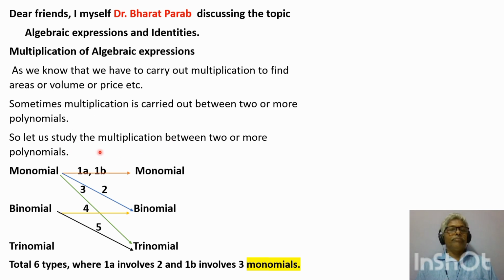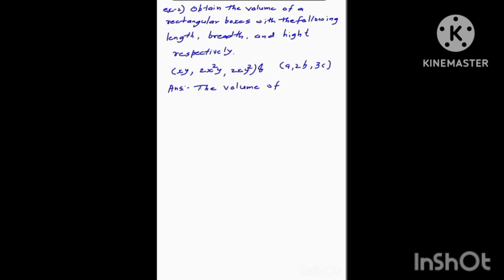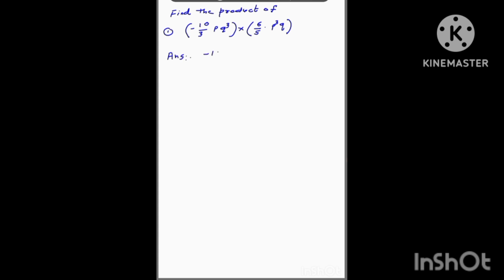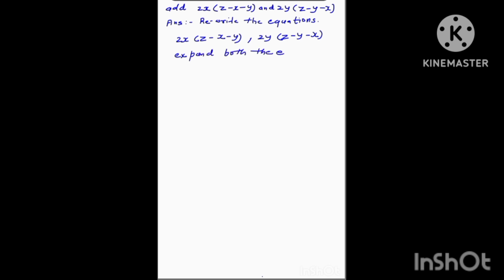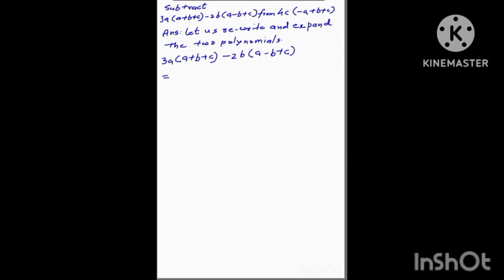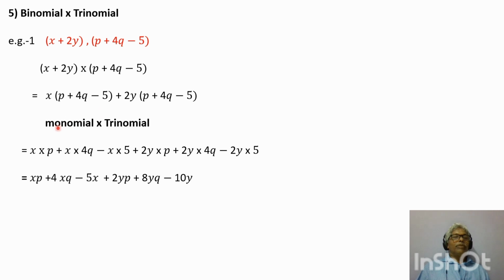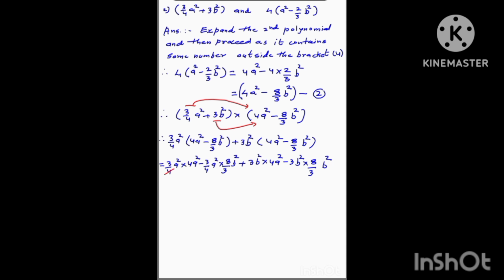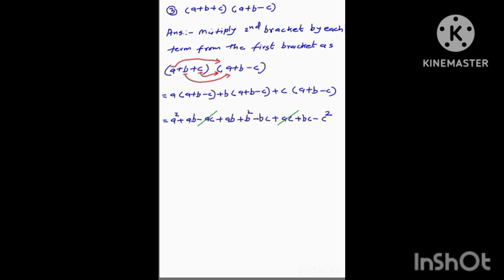Multiplication of Algebraic expressions, std-8. Dr. Bharat Parab